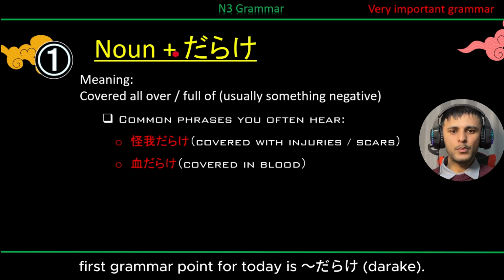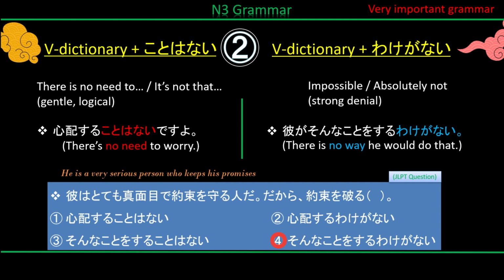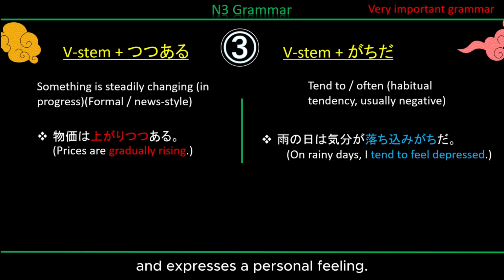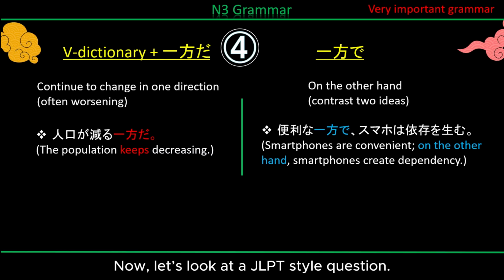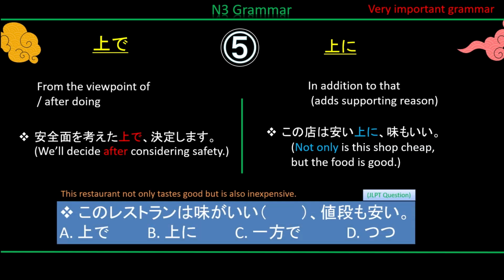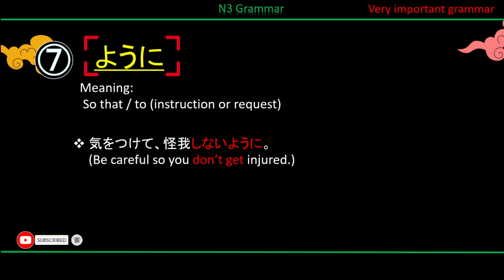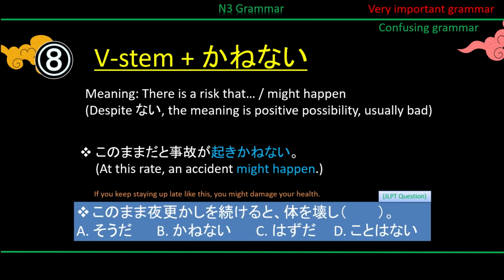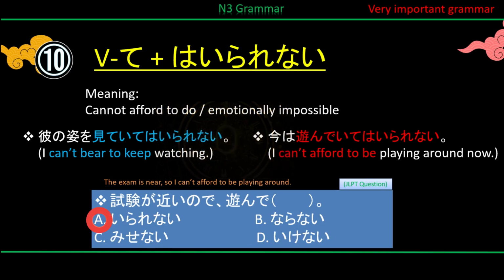JLPT N3 Similar Grammar Explained Clearly｜だらけ・わけがない・つつある・一方だ・上で・かねない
Many JLPT N3 candidates fail not because they don’t know grammar,
but because they confuse similar-looking grammar patterns.

In this video, I break down the most confusing JLPT N3 grammar points,
explain the real differences, and show you exactly how they appear in the exam.

What you’ll learn in this video:
00:00 – Introduction & How to Use This Video
00:15 – だらけ (Covered with something)
01:10 – ことはない vs わけがない
03:20 – つつある vs がちです
05:30 – 一方だ vs 一方で
07:40 – 上で vs 上に
09:50 – ようがない vs しょうがない
11:00 – ～ように (Instruction vs ために)
12:30 – ～かねない (⚠️ Ends with ない but means “might happen”)
13:30 – ～ずにはいられない (Uncontrollable emotion)
15:00 – ～てはいられない (Situational urgency)